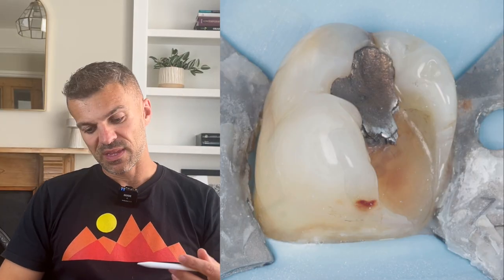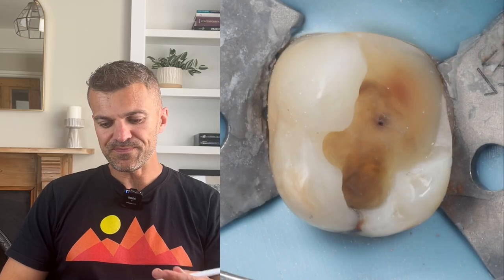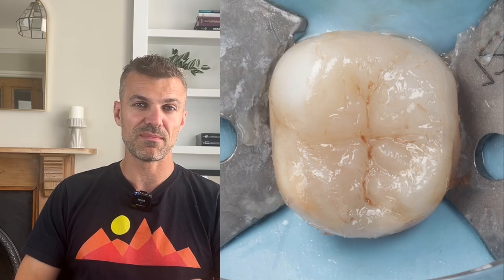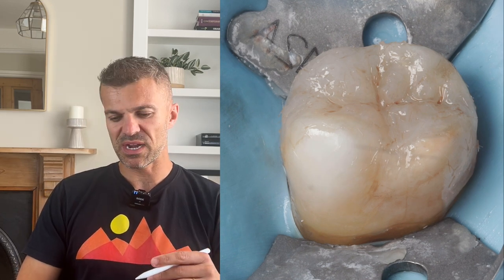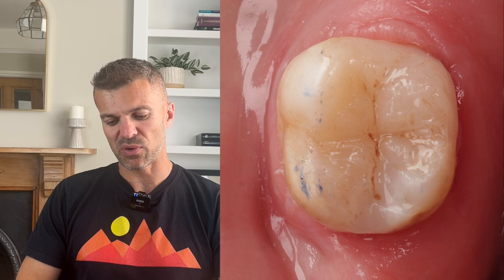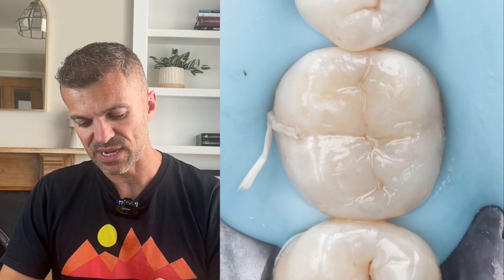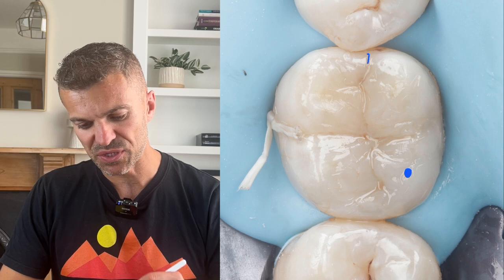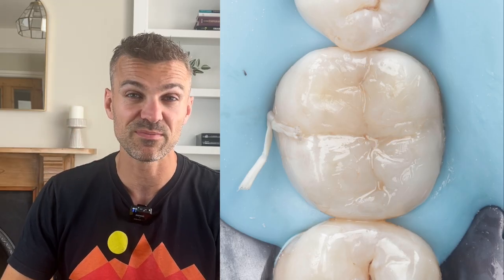How to build a cusp in composite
A couple of different techniques for rebuilding a missing cusp with direct composite freehand.